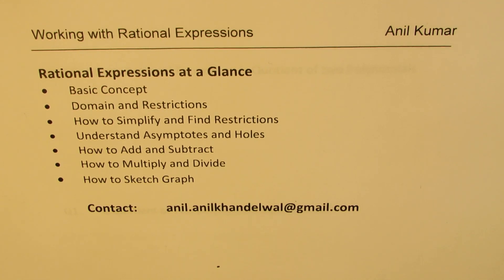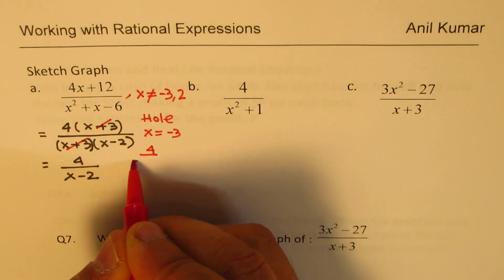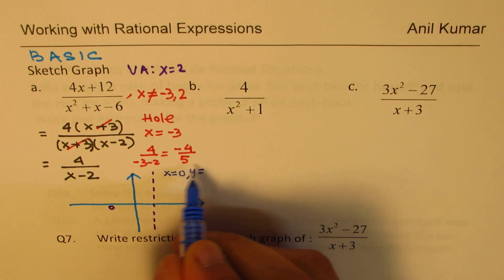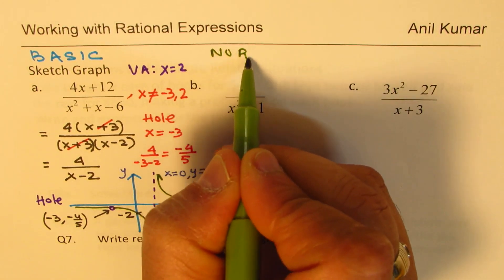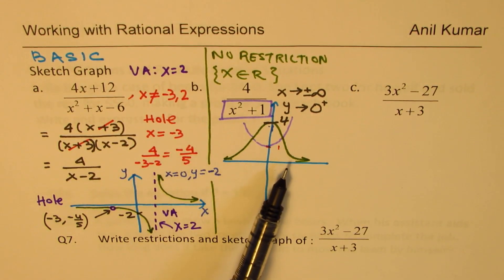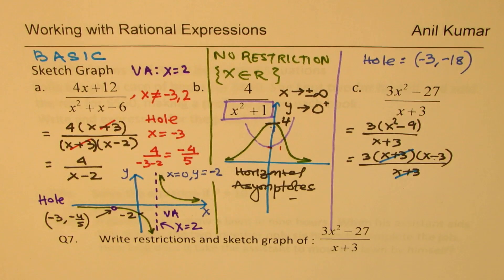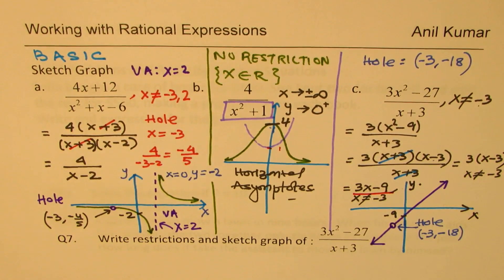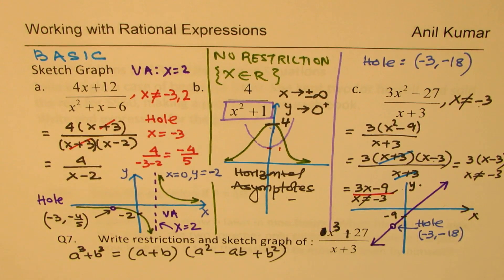TIPS to Sketch Graph of Rational Functions